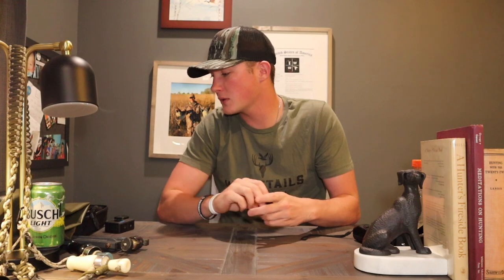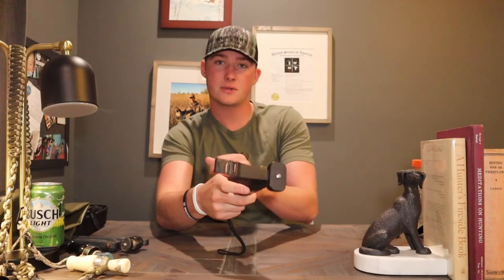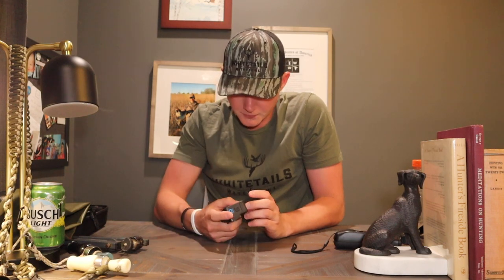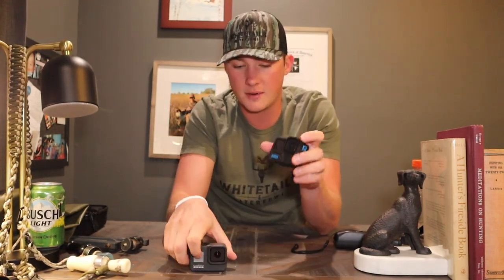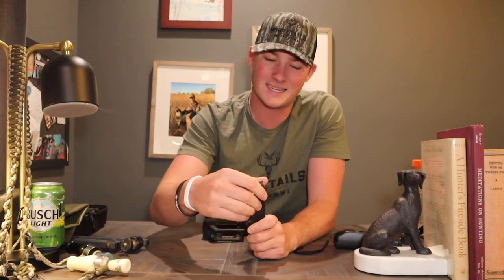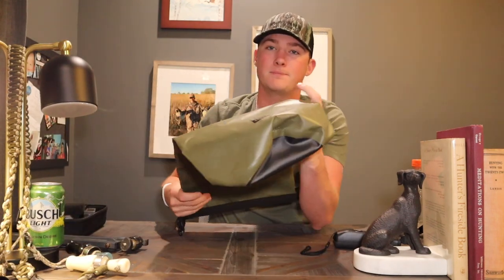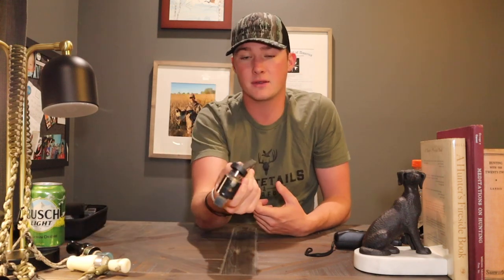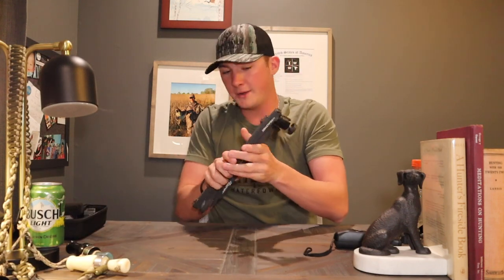CAMERA GEAR WE USE TO FILM OUR HUNTS!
This time we have Grayson Slagle go through our videography setup for all the hunting and outdoor videos we produce. We use several cameras with some great accessories that every self-film individual should look into.

- W & W